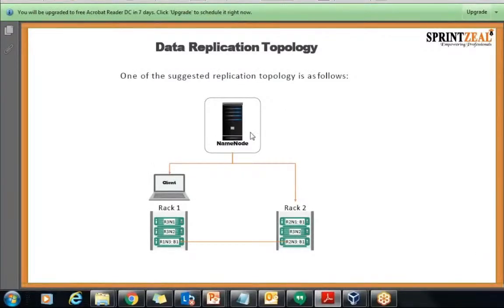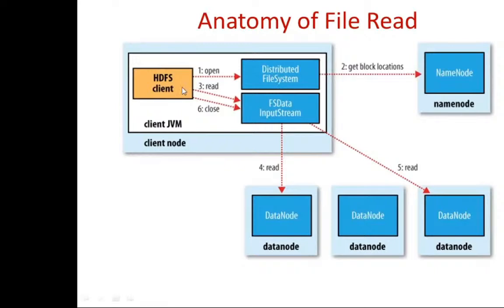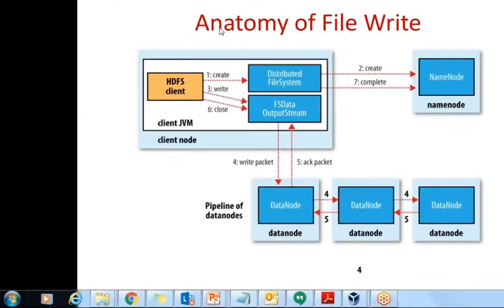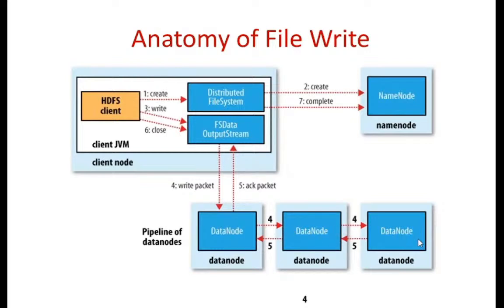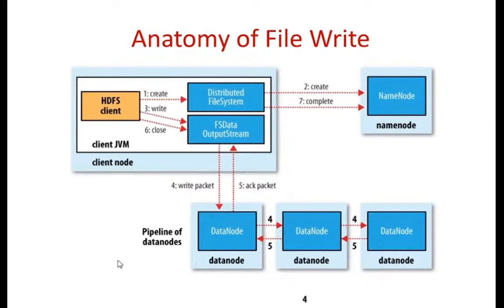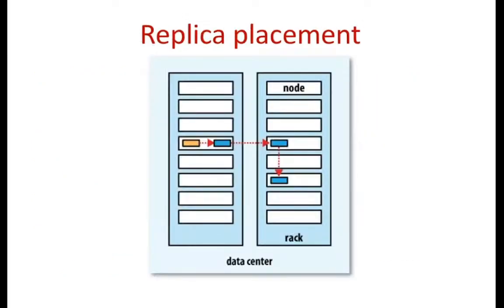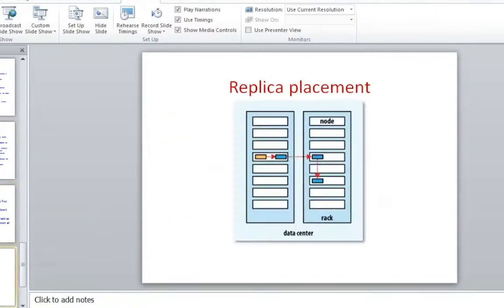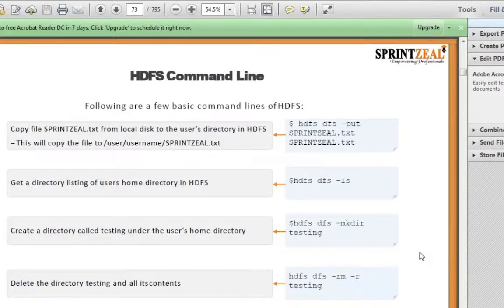Big Data Hadoop And Spark Developer | Big Data Hadoop Tutorial | Hadoop Live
* Data Replication Topology
* Anatomy of File Read
* Anatomy of File Write
* Replica Placement
* Data Replication Topology-Example
* How Files are stored
* HDFS Access
* HDFS Command Line